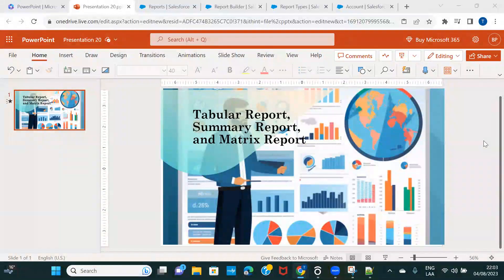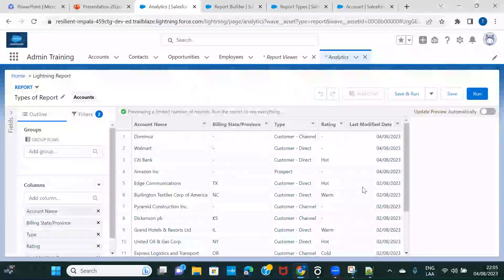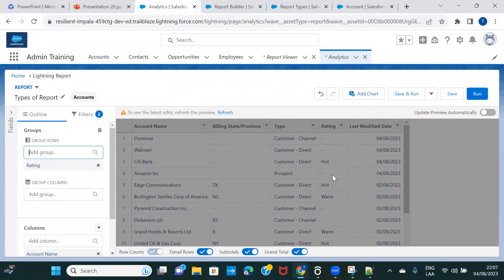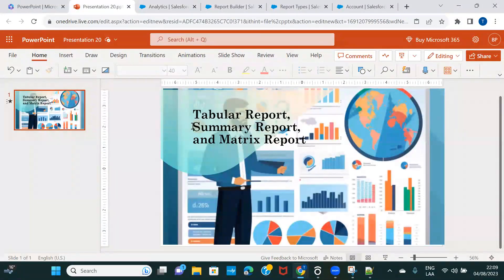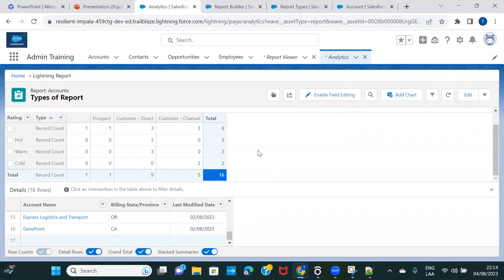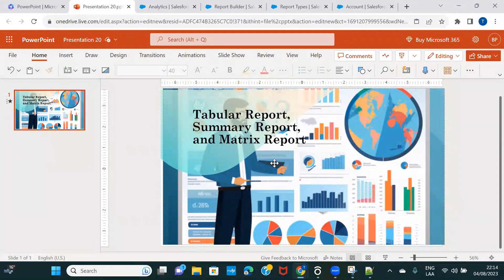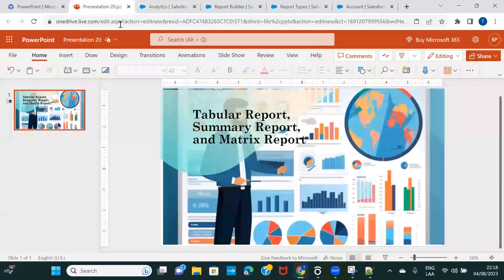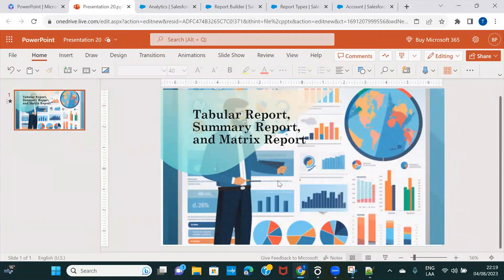Session 3 : Tabular, Summary, and Matrix Reports | Salesforce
Step into the world of Salesforce Reports with this engaging tutorial focused on Tabular, Summary, and Matrix Reports. Discover how to use each report type to organize and analyze your data effectively. This video will guide you through the process of creating these reports, teaching you when and how to utilize each type for clear, insightful data presentation. Whether you're a Salesforce newbie or a seasoned professional seeking to refine your reporting skills, this tutorial will be a valuable addition to your learning journey. Join us, and become a master of Salesforce Reports!